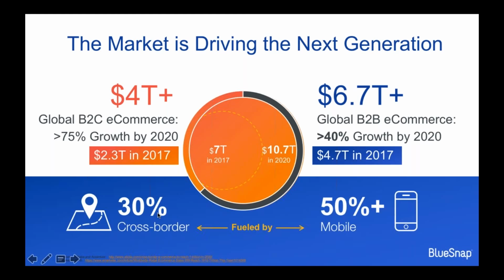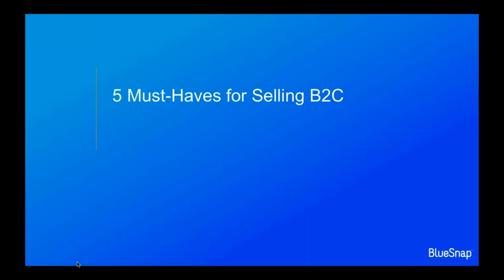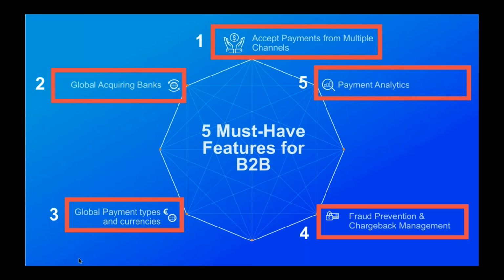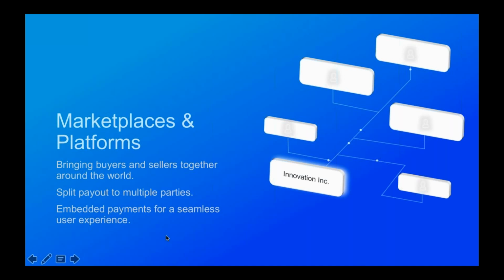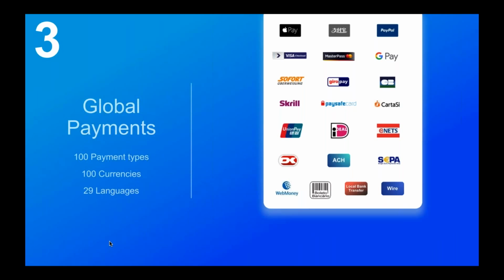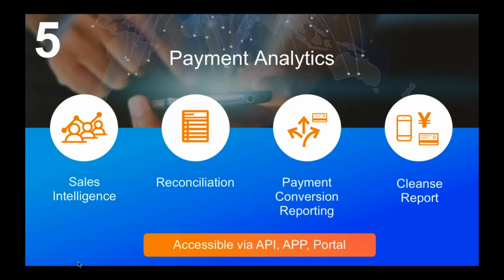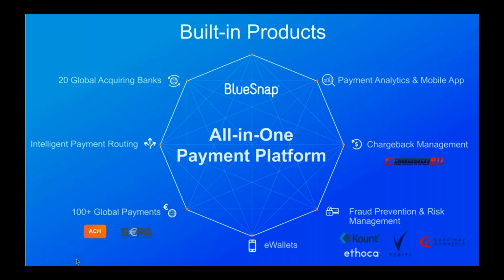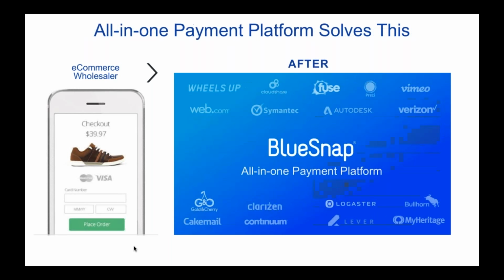Webinar - Critical Tactics Accelerating Commerce 5 Must Have Payment Features for B2C Companies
Looking to optimize your payments experience, but don’t know what functionality is most important? Picking the right payment platform can be tricky, but we’ve got you covered. In this 30 minute discussion you will learn about the 5 must-have features you want in a payment platform and why.

We will give you the tips and tricks to help you accelerate your business and how to get the most out of your payments platform.

- Businesses who use a payment gateway are looking to optimize
their payment experience or switch providers
- Platforms looking to embed payments into their solution to add
value for their customers